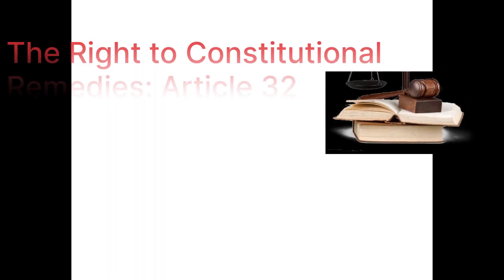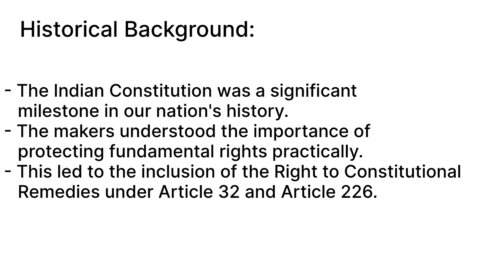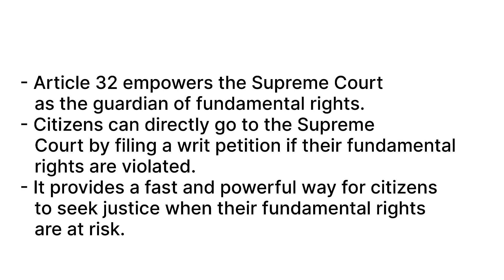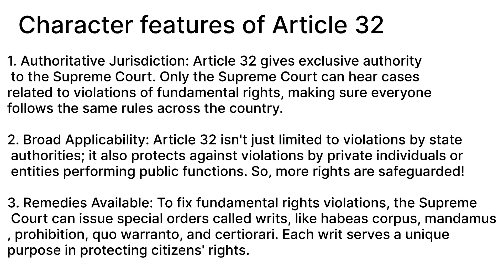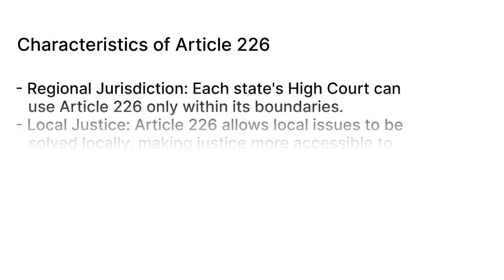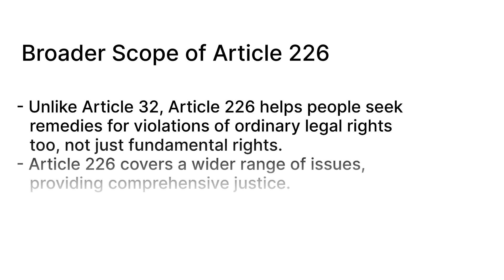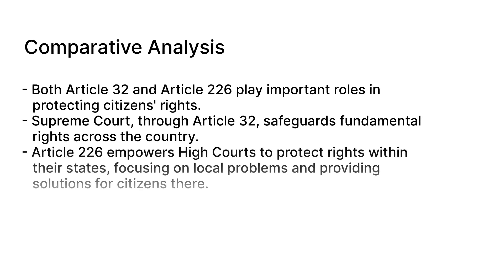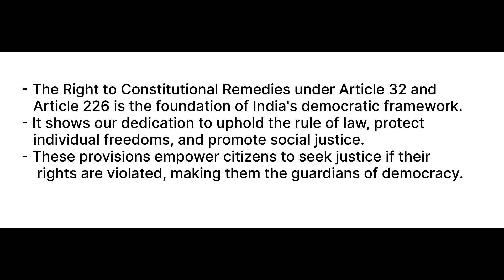Constitutional Remedies | Article 32 and Article 226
By- Shivani Rajput
Learn about powerful constitutional remedies in India through Article 32 and Article 226. Our guide provides insights into these legal provisions, their differences, and how they safeguard citizens' fundamental rights. Enhance your understanding of constitutional law with expert insights.

Constitutional remedies
Article 32
Article 226
Fundamental rights protection
Legal provisions in Indian Constitution
Writ jurisdiction
Constitutional remedies explained
Article 32 vs Article 226
Indian legal framework
Citizens' rights safeguard
Introduction:
Unlock the realm of constitutional remedies in India with our comprehensive guide on Article 32 and Article 226. Discover how these legal provisions serve as powerful tools to protect fundamental rights, and understand their distinct features that shape the Indian legal landscape.

Exploring Article 32 and Article 226:

Article 32: Uncover the significance of Article 32 in granting the right to move the Supreme Court for the enforcement of fundamental rights. Learn how it empowers citizens to seek justice when these rights are violated.
Article 226: Delve into the details of Article 226, which empowers High Courts to issue writs for the enforcement of rights. Explore the broader scope it offers for addressing various legal issues.
Key Differences:
Understand the contrasting roles of Article 32 and Article 226:

Jurisdiction: Differentiating the jurisdiction of the Supreme Court and High Courts in matters of enforcing fundamental rights.
Reach: Exploring the extent to which these articles cover various types of legal remedies.
Public Interest Litigation (PIL): Discover how PIL plays a significant role in utilizing both Article 32 and Article 226 for broader societal welfare.
Expert Insights:
Benefit from insights provided by legal scholars and practitioners. Gain a deeper understanding of the nuances, historical context, and real-world applications of Article 32 and Article 226.

Conclusion:
Enhance your knowledge of constitutional law by diving into the realm of Article 32 and Article 226. Learn about the distinct constitutional remedies they offer, their differences, and the ways they protect citizens' fundamental rights. Empower yourself with insights to navigate the legal provisions that uphold the foundations of justice and equality in India.